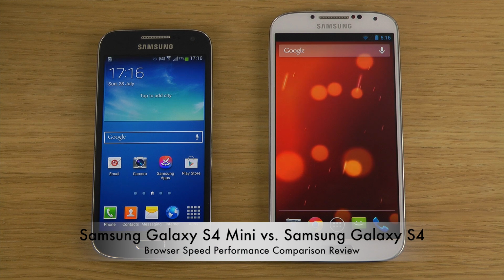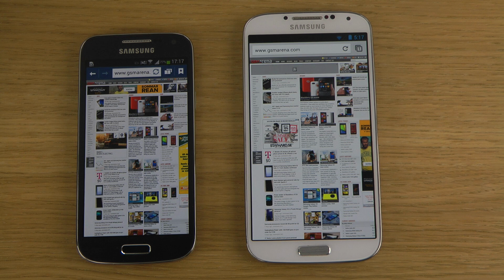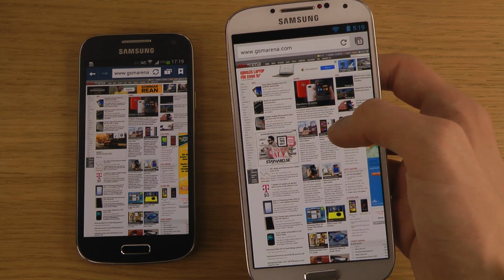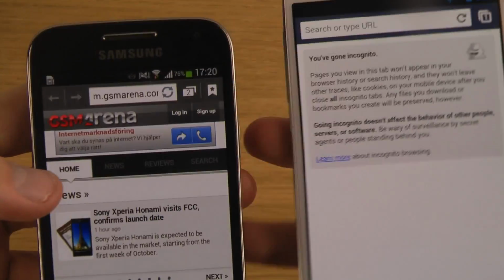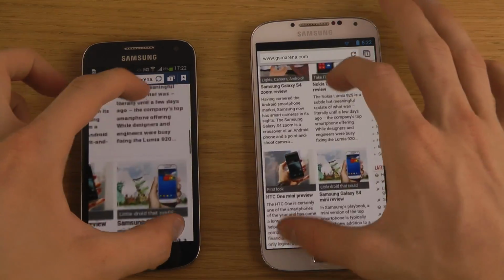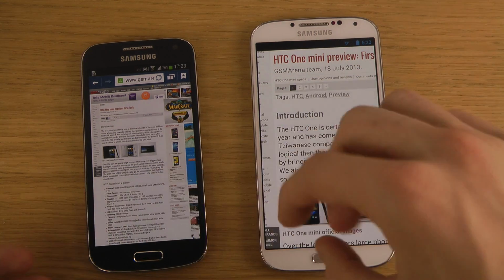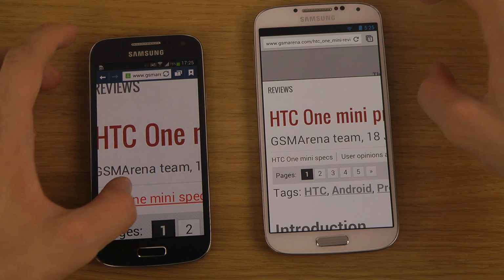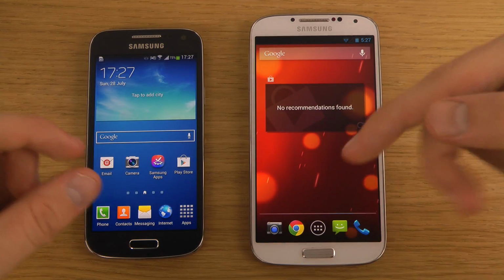Samsung Galaxy S4 Mini vs. Samsung Galaxy S4 - Browser Speed Performance Comparison Review